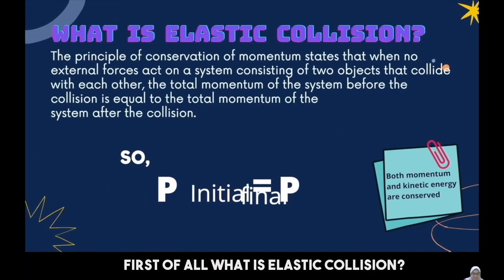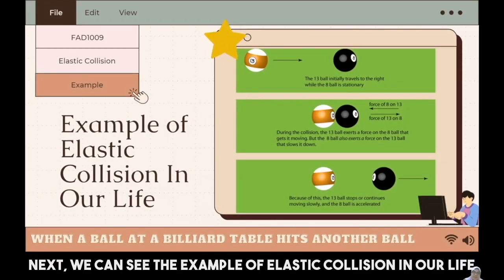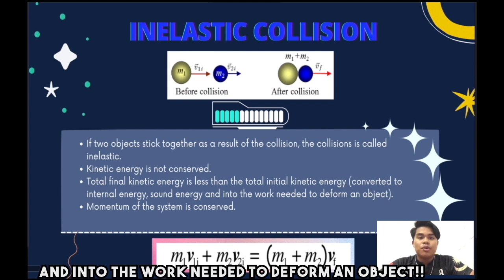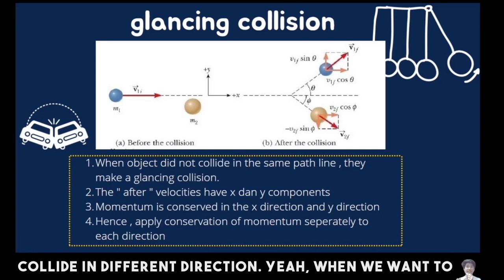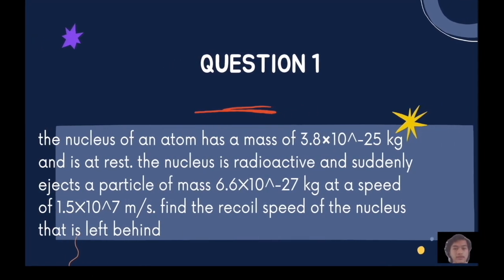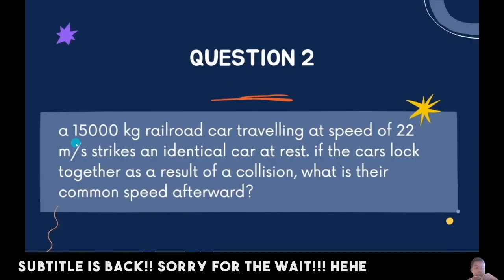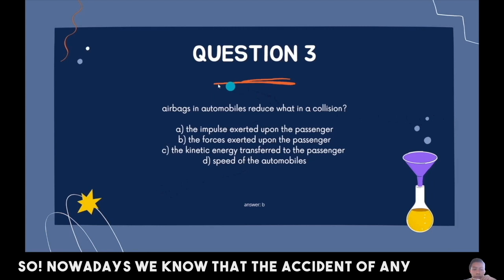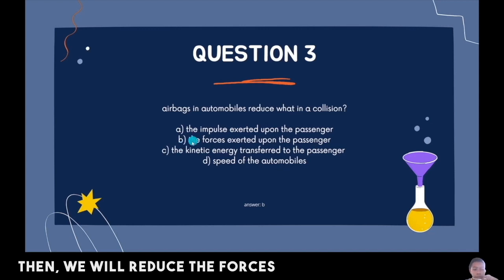FP1 Examples Of Elastic And Inelastic Collisions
PASUM BUDDY GROUP & PBGc 2.0 - TEAMWORK IS YOUR KEY TO SUCCESS

Physics behind natural occurrence/phenomena around us